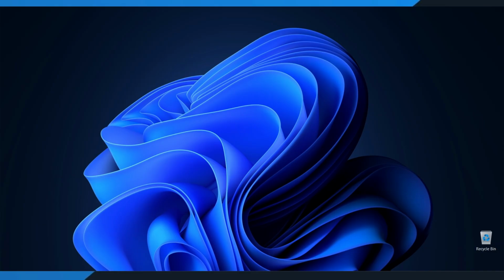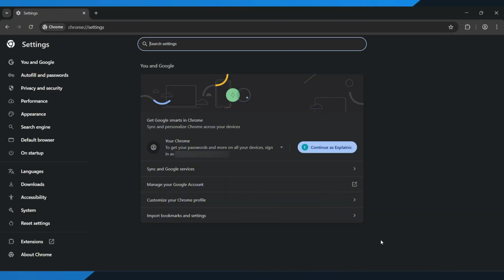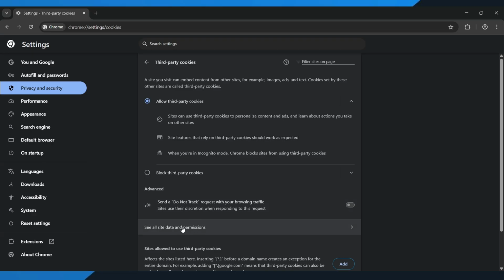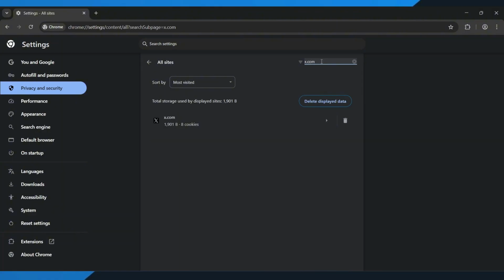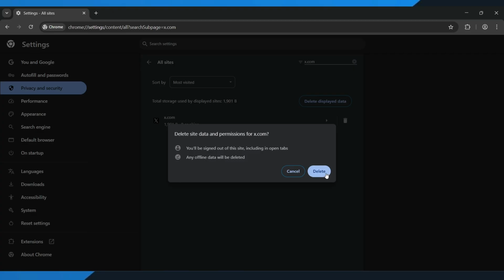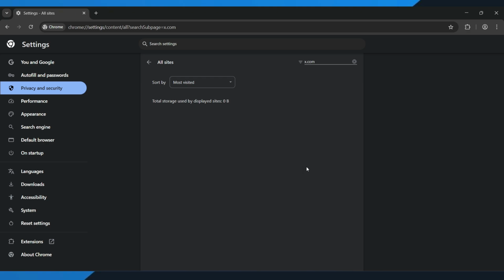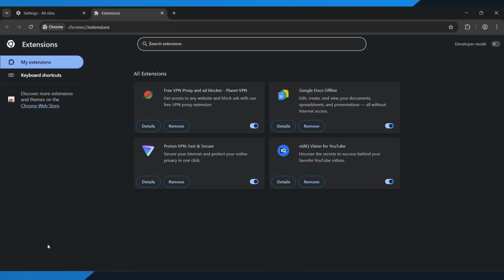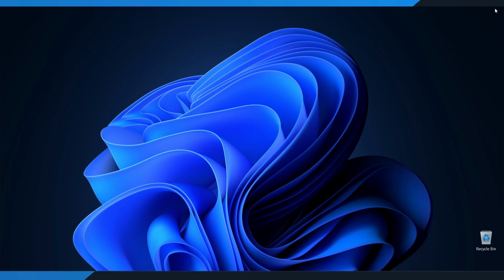How to Fix 403 Forbidden Error in Browser - Website Not Working Problem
In this short video tutorial, i show you how to fix 403 Forbidden error and solve the 403 forbidden error fix in Google Chrome on your laptop/PC, This means you will be able to remove access denied issues and successfully load websites again without getting blocked errors, by following these simple step by step guide you can fix 403 forbidden error, fix access denied error, and solve website not working issues in Chrome

If you find this video helpful, Don't forget to like the video and Subscribe to this channel for more chrome error fix, 403 error solution, and website troubleshooting tips and tricks.

Explainic